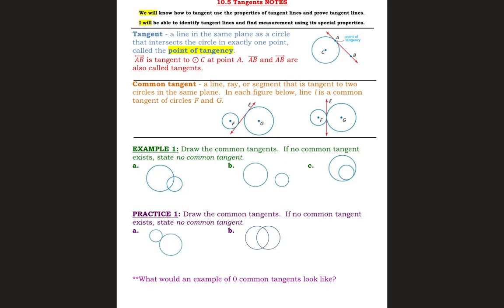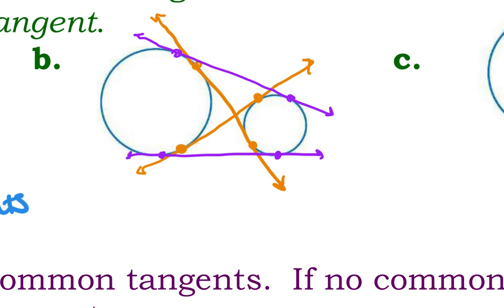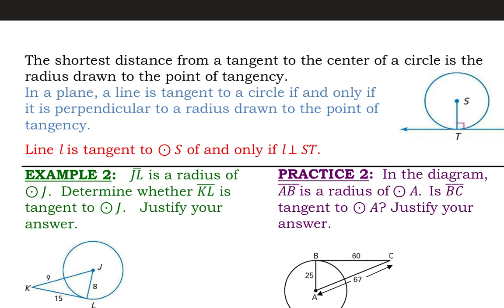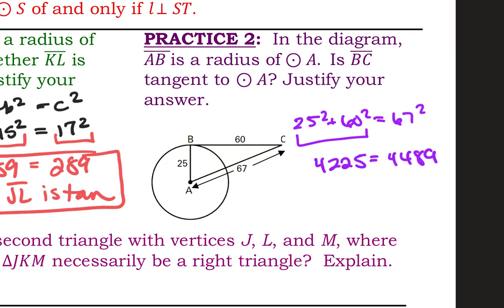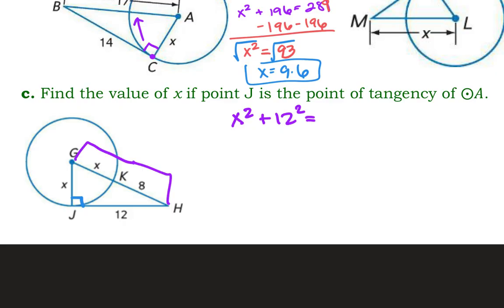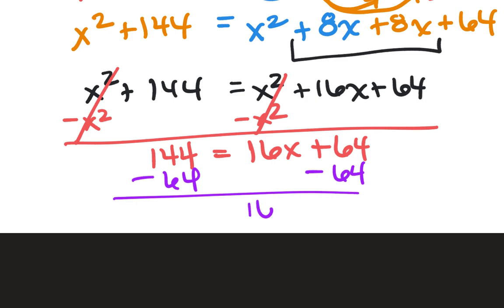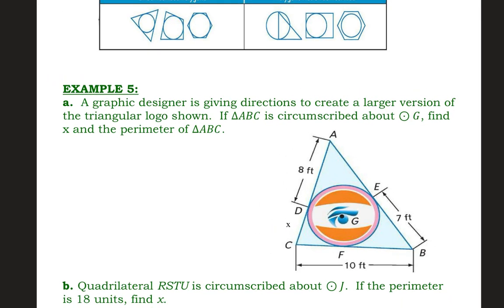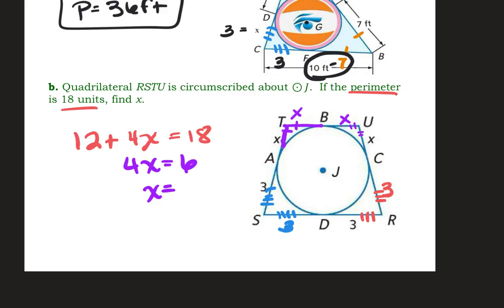10.5 Tangents NOTES